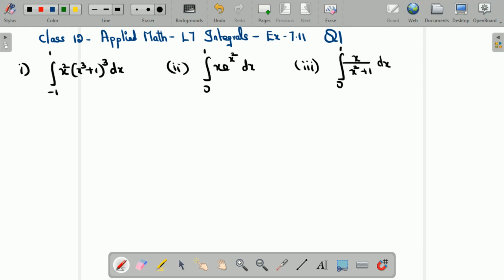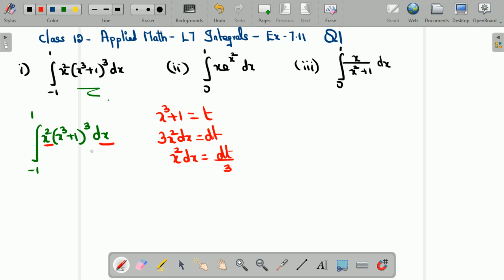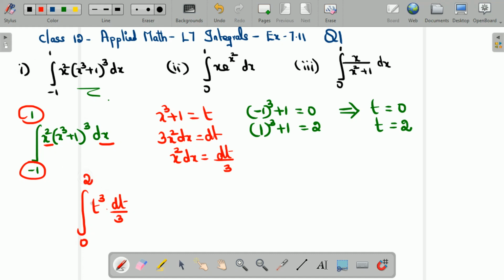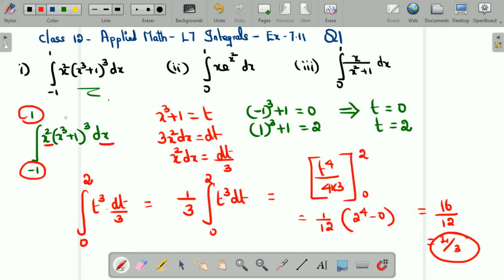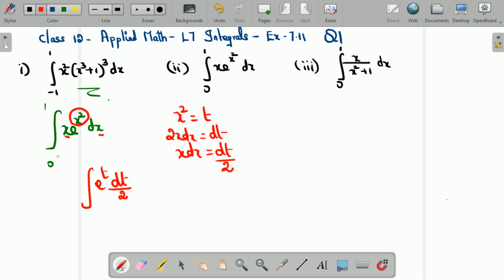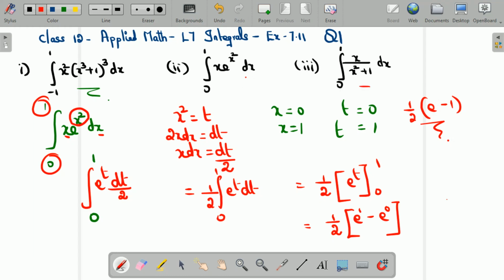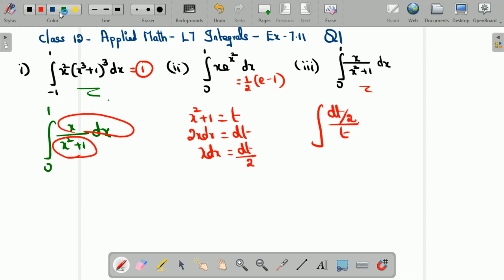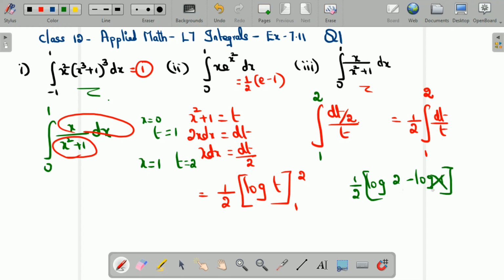Ex 7.11 Q1 Three Integration Questions Solved | Board Exam